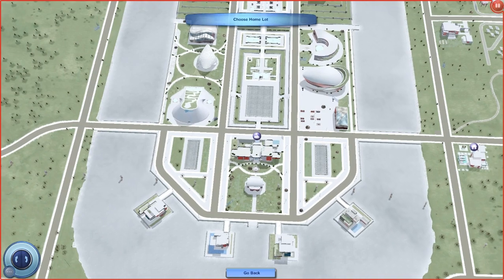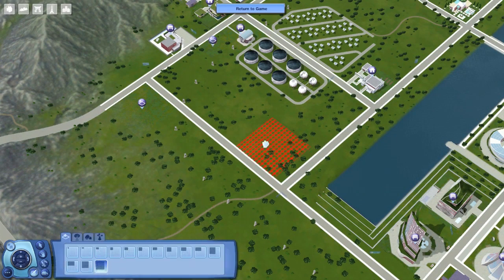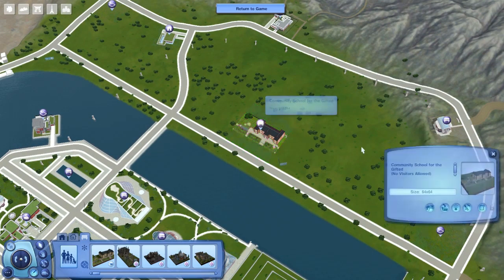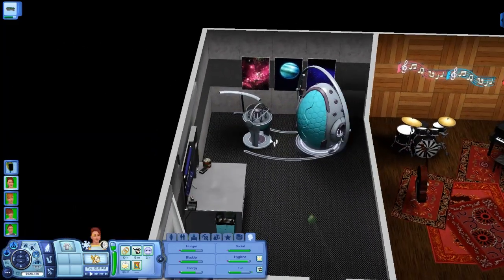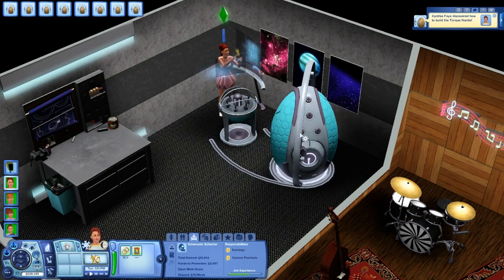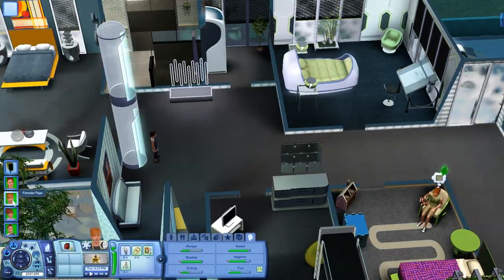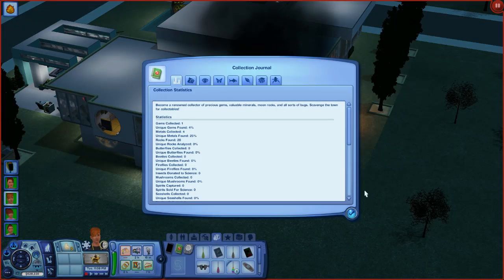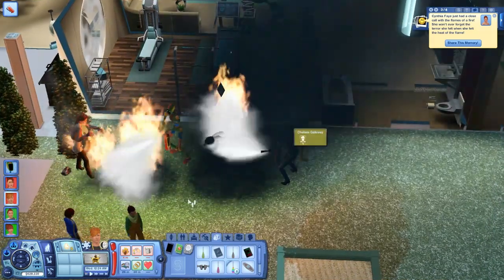Let's Play: The Sims 3 Into The Future [Part 19] - Sims on Fire!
The Sims 3 Into The Future Gameplay: We head back to Oasis landing to put a school in another meteor shower occurs and both Forester and Cynthia get caught on fire!

⇒ SEND ME MAIL! Send letters/packages to:
ipodzeke
Ft. Collins, CO 80522

**I have permission to use everything in this video.